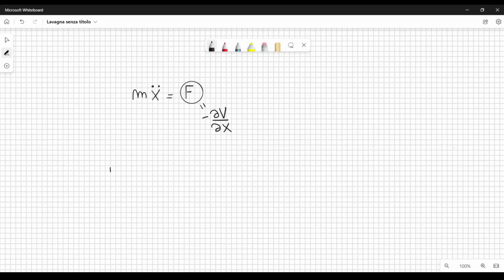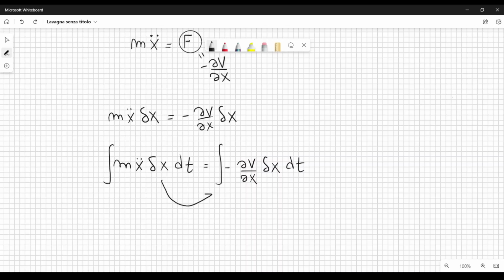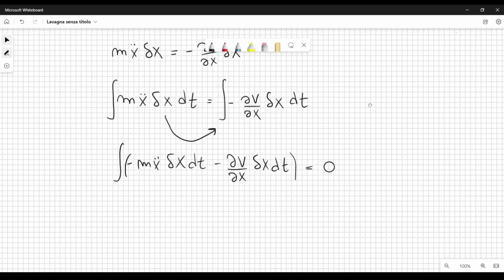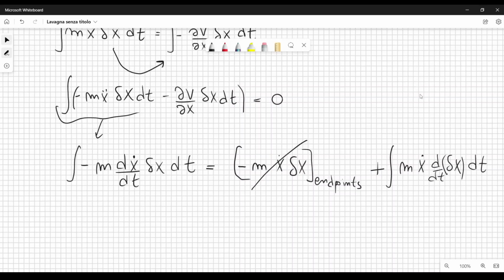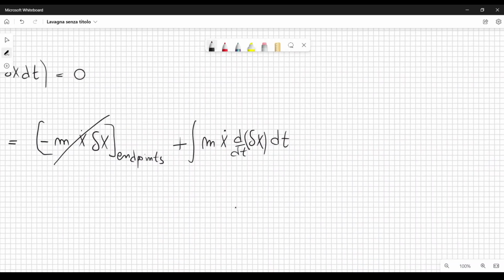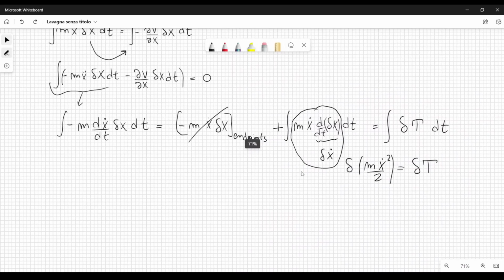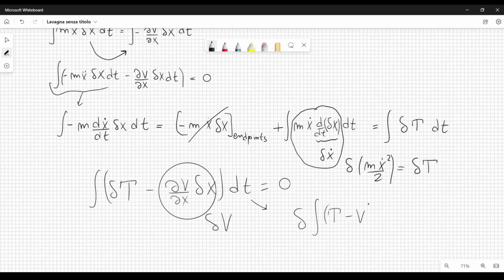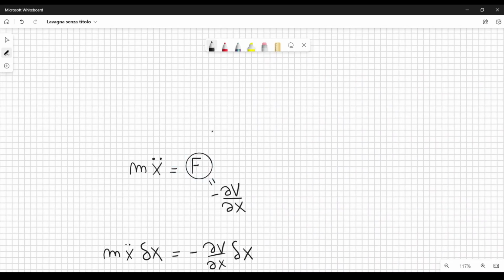Variational principle derived from Newton's second law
Hamilton's variational principle can be obtained directly from Newton’s second law.
For a system made up of just one particle the steps are illustrated in the video.